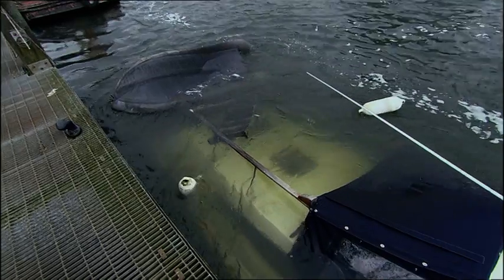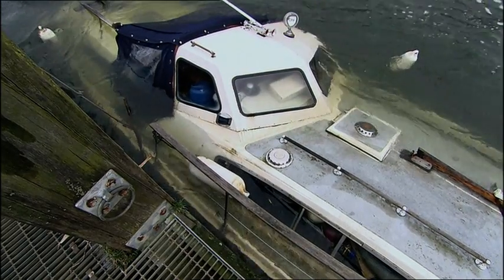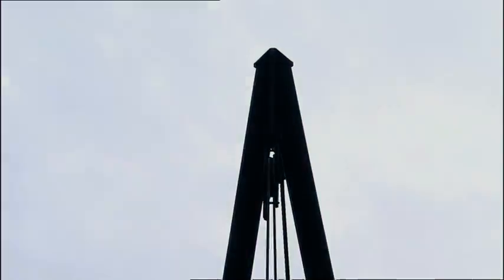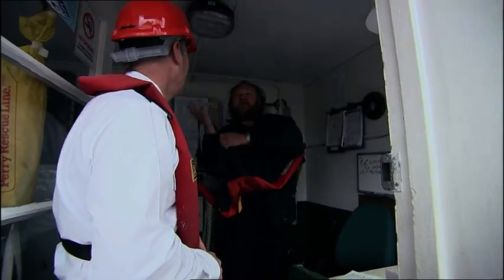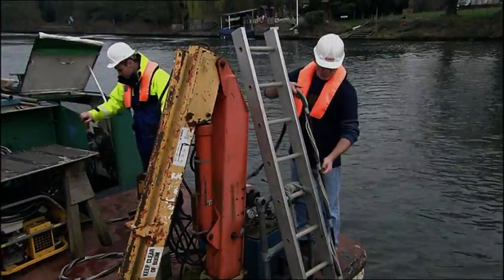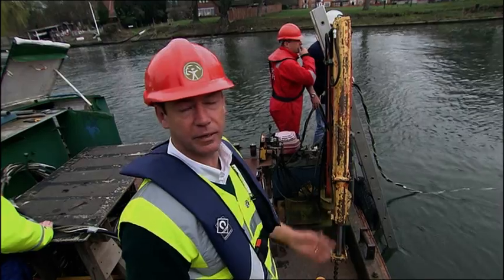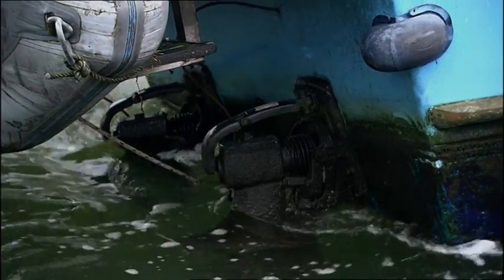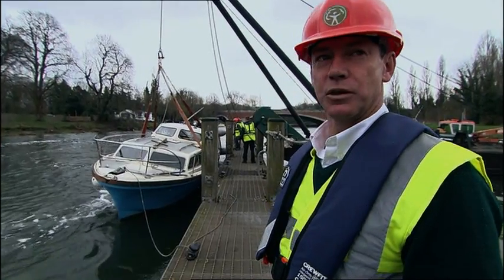How To Rescue a Sinking Boat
In Egham one unlucky man’s boat is slowly sinking into the river Thames. Floating high above the current only the night before when it was moored here, the only thing now keeping this boat from sinking to the riverbed is the ropes that hold it to the dock. When the owner came back to continue his sails the day after, he had the rather unpleasant surprise of being greeted by the environmental agency. Thinking he was just going to be told off for parking it in the wrong place he was horrified to see his aquatic home sinking deep bellow the water and on top of all this being told that recovering the boat would cost him a lofty sum by any standard.

The recovery team included almost a dozen team members, divers, a powerful pump to get the water out, the dock keeper to lower the water level and finally a small crane to lift the boat out from under. As you can imagine such a large crew is a difficult and costly expense and after being filled with water the boat now needs to be stripped out and have its engines replaces, a complete nightmare for the owner. But what caused it to happen in the first place?

When he parked with the stern end or back part of the boat against the current, the pressure was hitting a weak section which eventually broke and caused it to rapidly fill with water. Always moor up with the head of your boat facing the stream, a costly lesson that I’m sure this sailor will never forget.